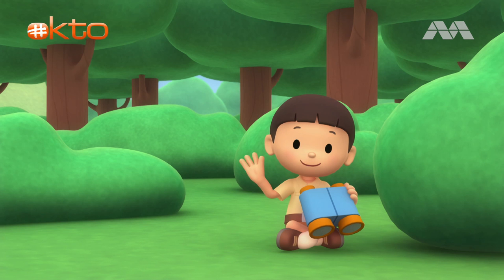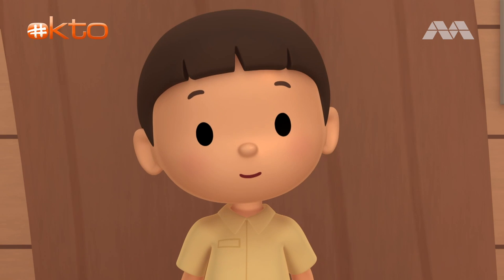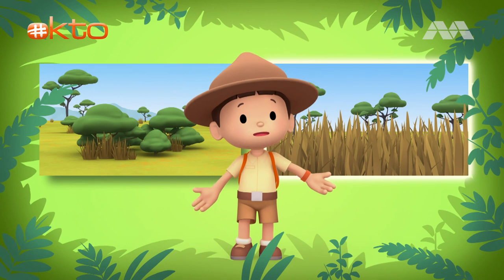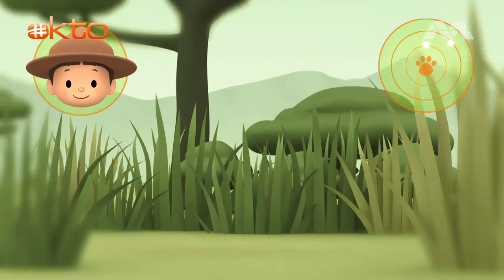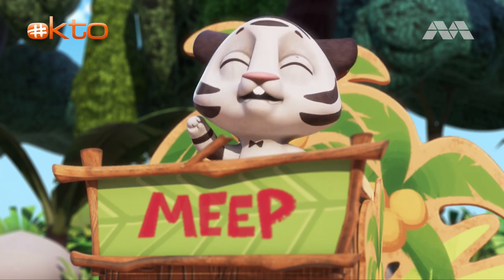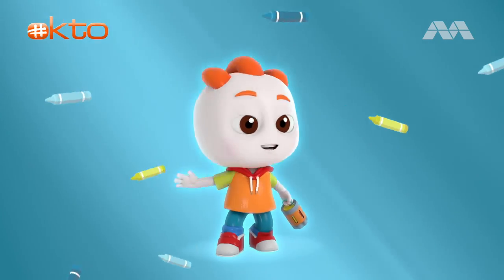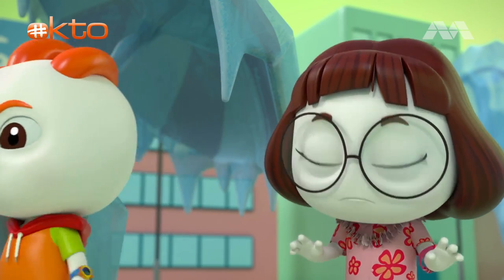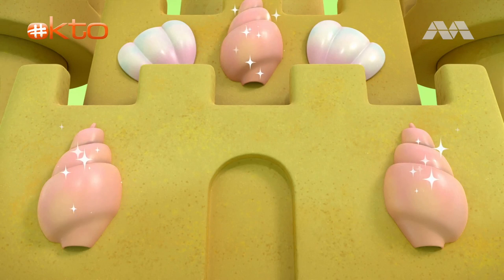This CAT sounds just like a BIRD! What is it? | Leo the Wildlife Ranger